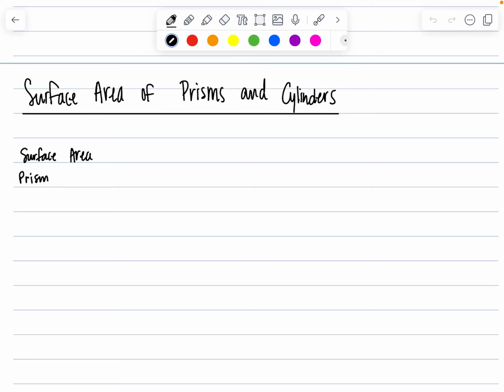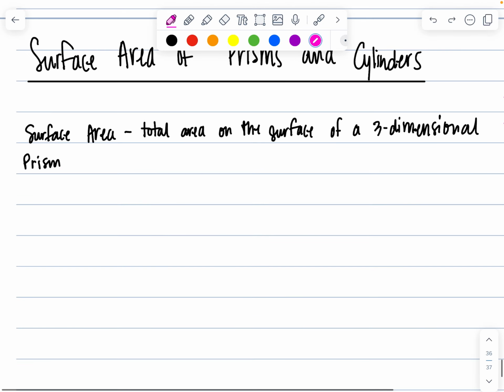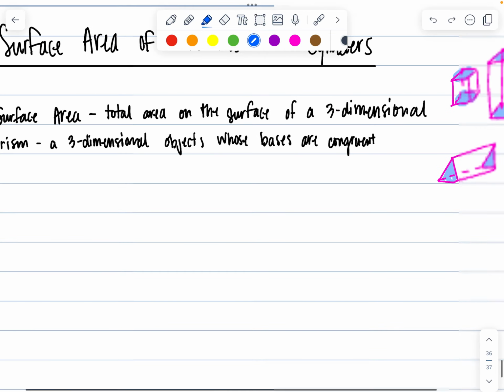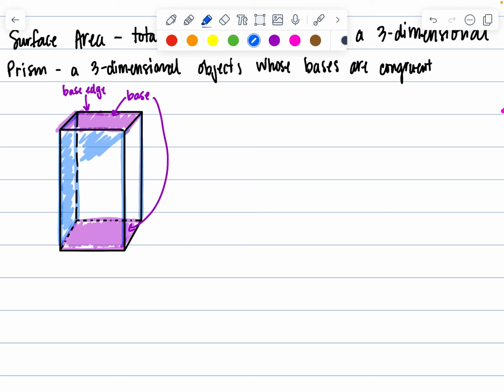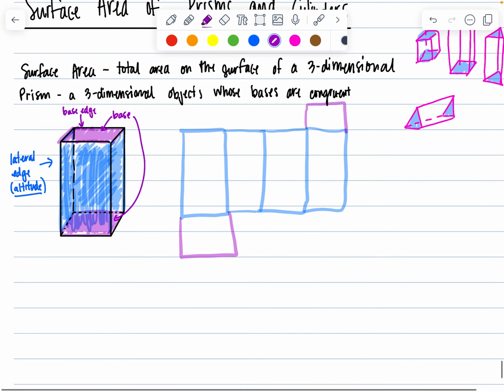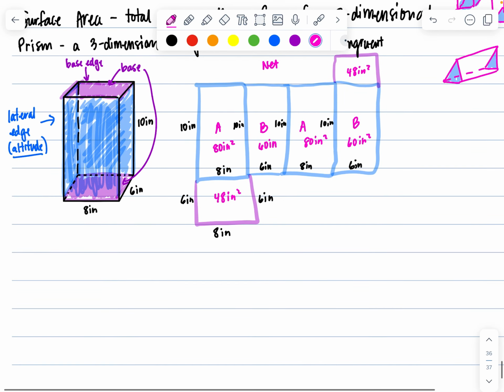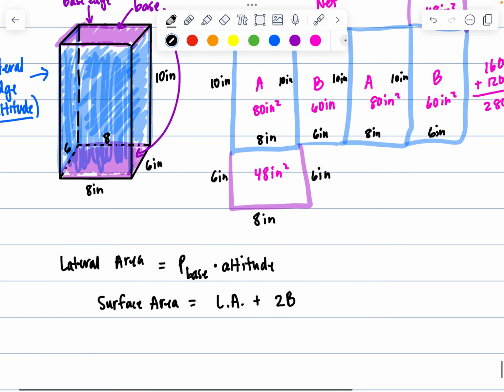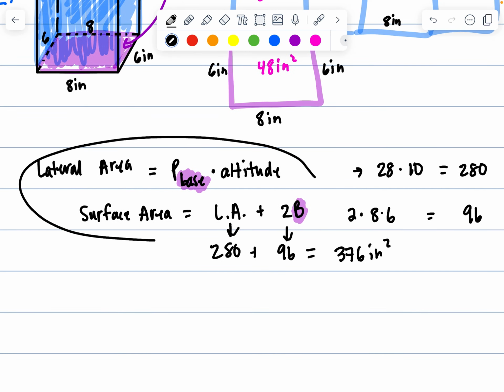11.2 p.1 - Surface Area of Prisms